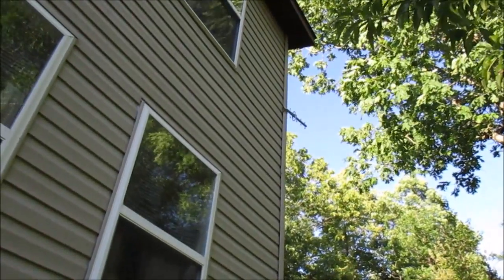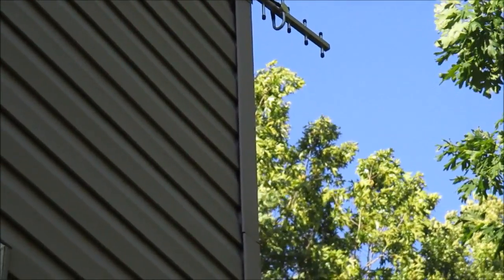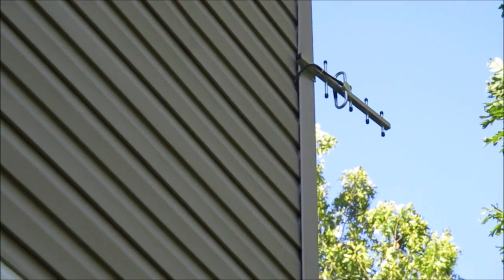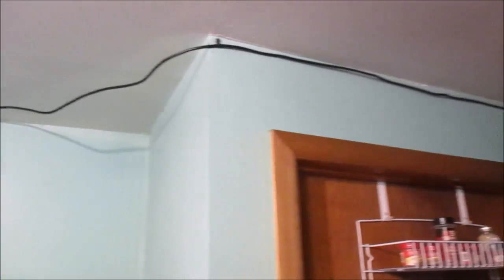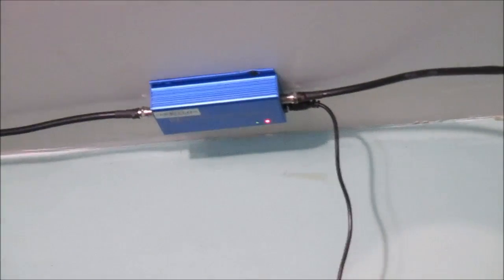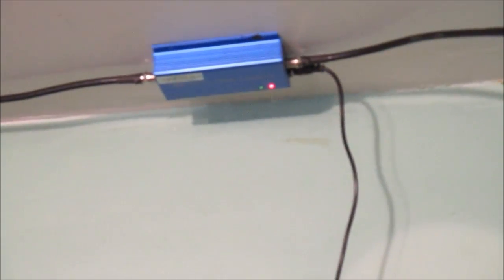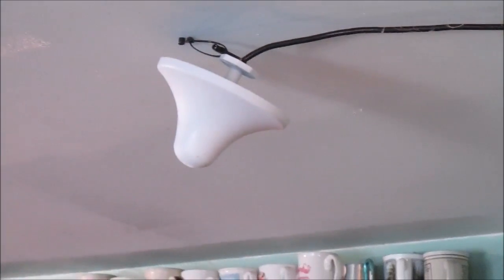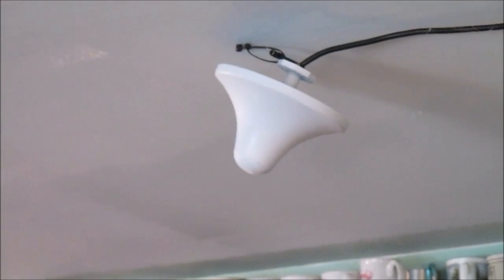Very Inexpensive Cell Phone Booster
This video shows a very inexpensive cell phone booster.  This system was under $45.  Systems often run $400 or more.  It is very useful if one lives on the periphery of cell service.  I typically have one bar that disappears when I try and make a call.  With the booster, I now have 3-4 bars.  I now have full use of my cell phone.  The battery died at the end of the video but I hope I got my point across.